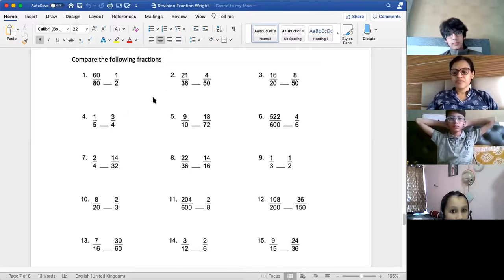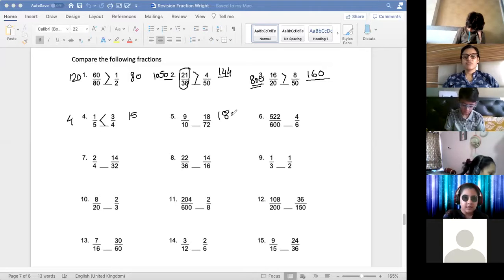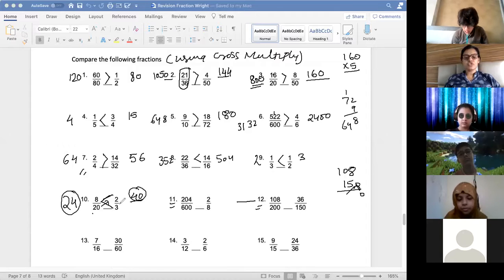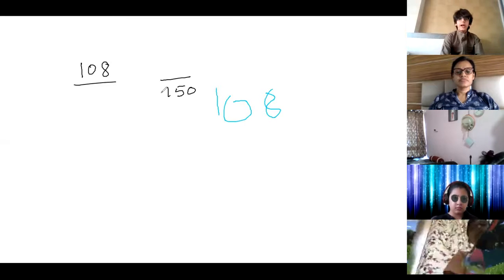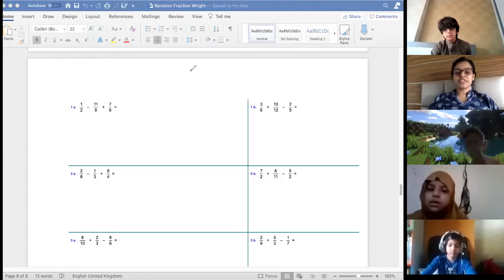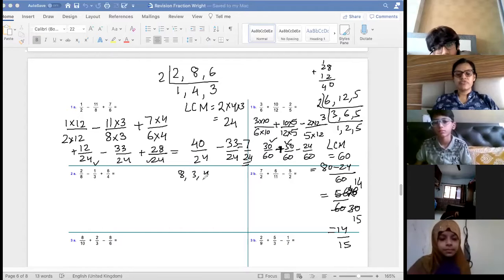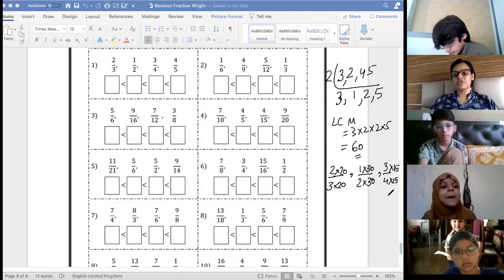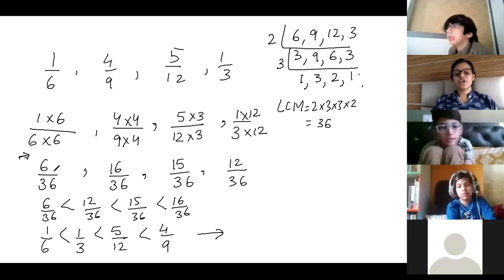Wright 301020 Maths Revision2 Fractions